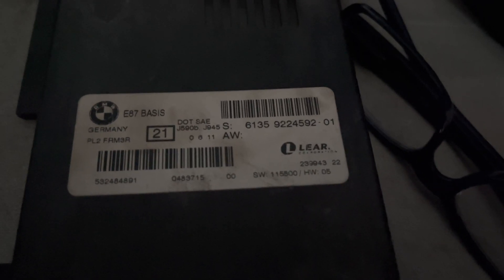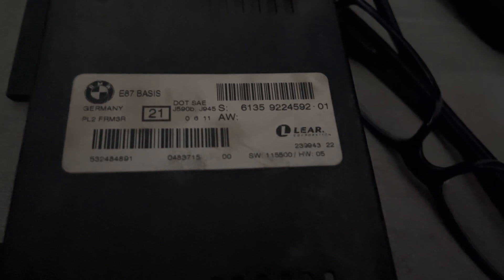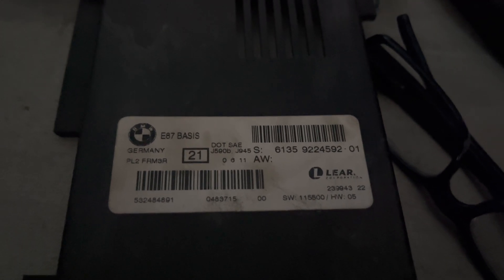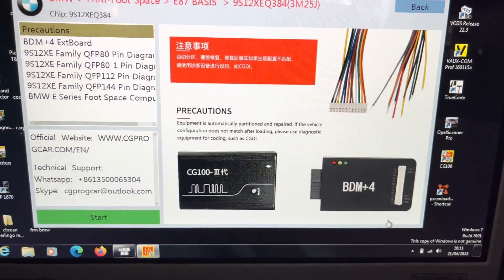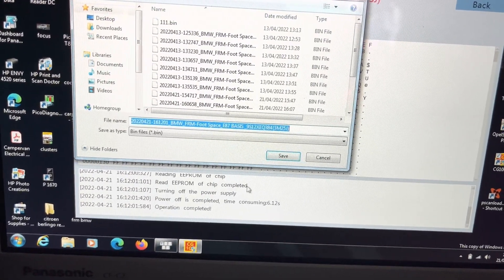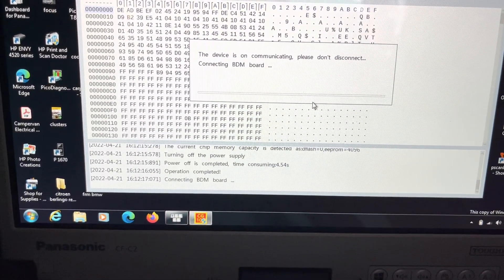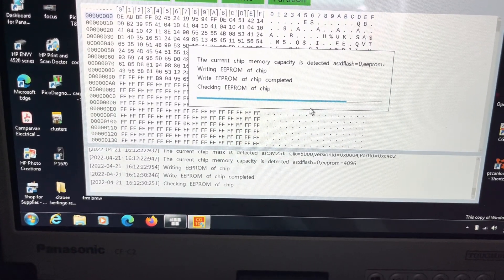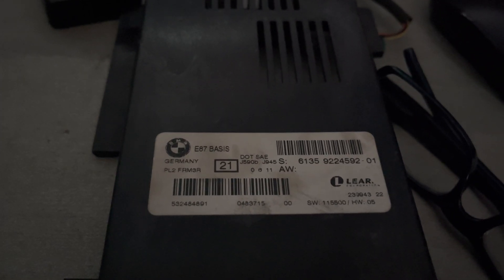Bmw FRM3 Footwell module repair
This process will repair the processor so the scan tool will communicate with it again and all the windows door and lights will now work as they should. With this process no coding is needed